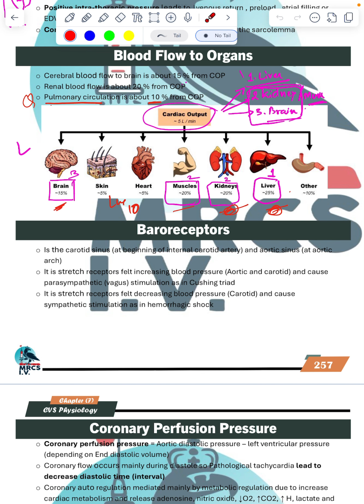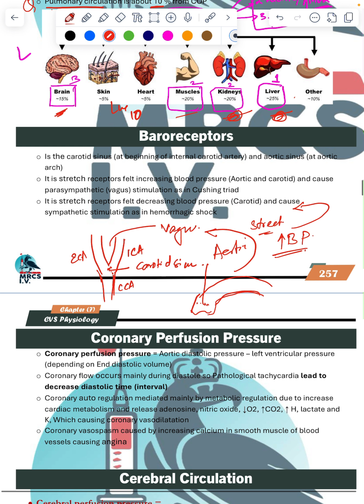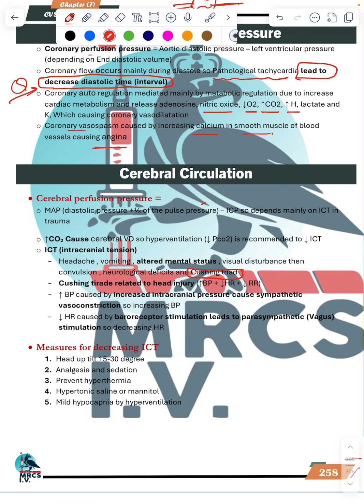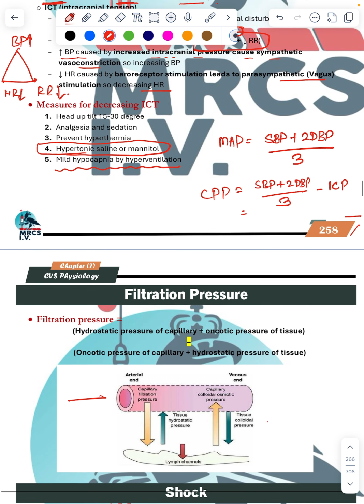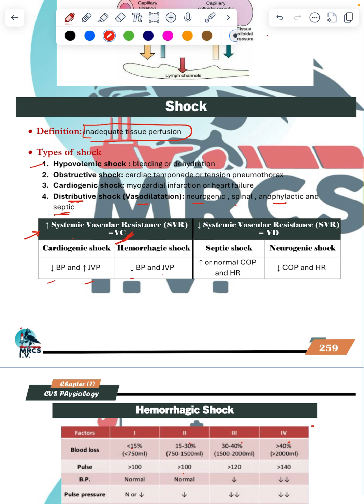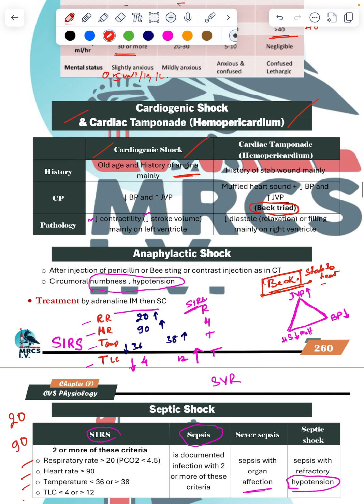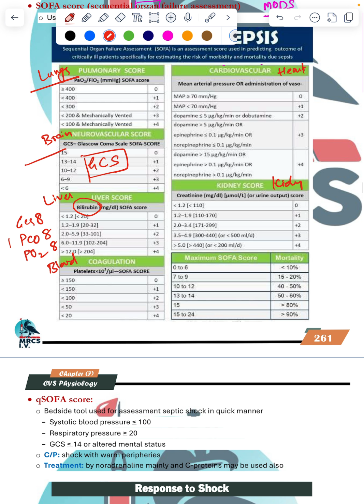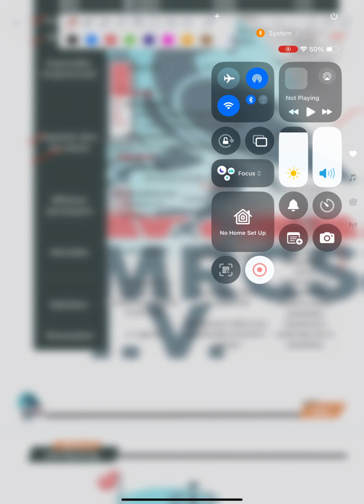CVS PHYSIOLOGY IVMRCS PART 2